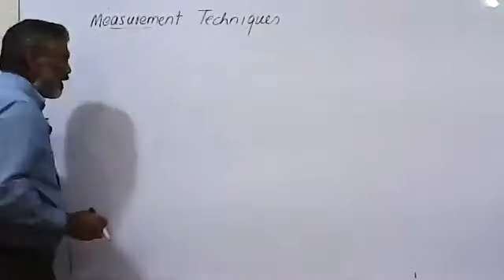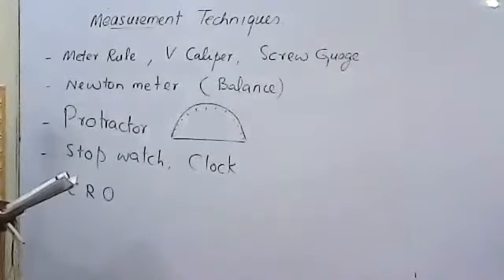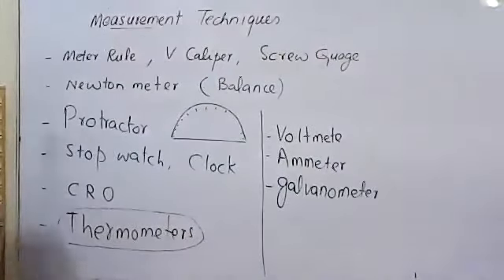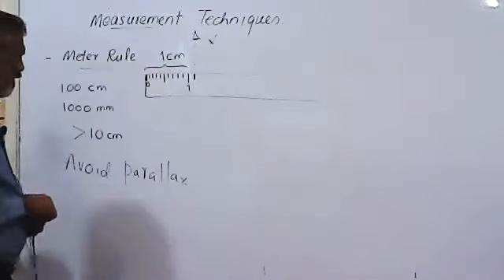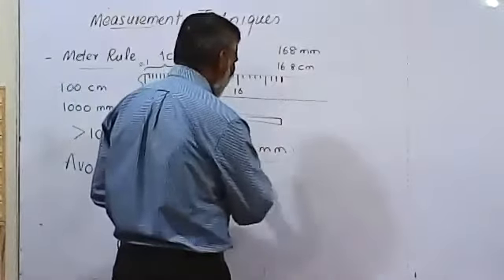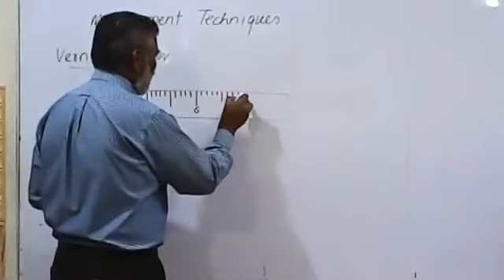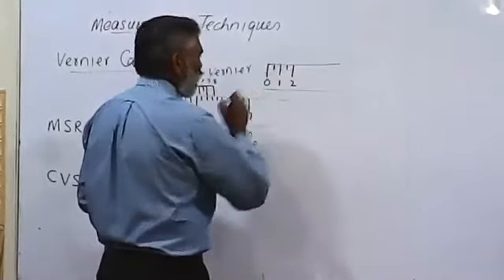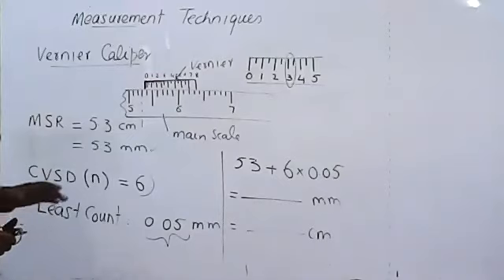22/07 WED PHYSICS AS